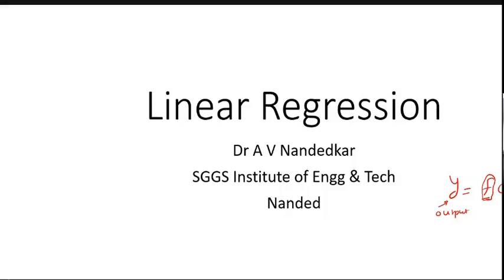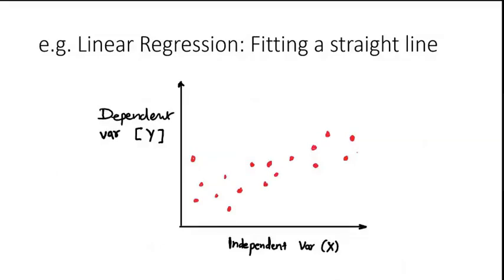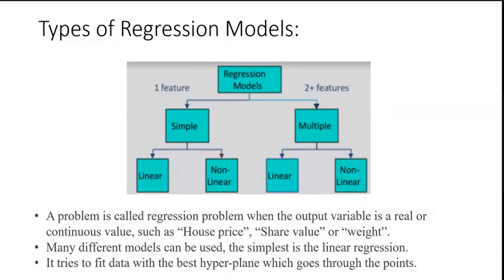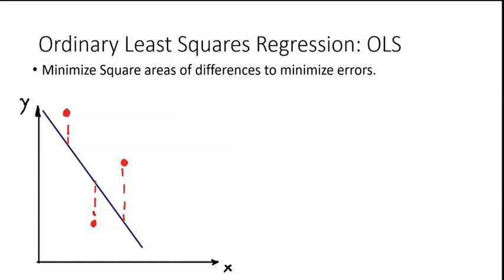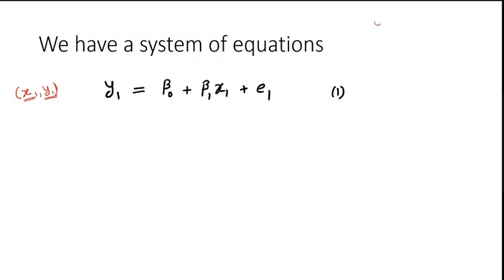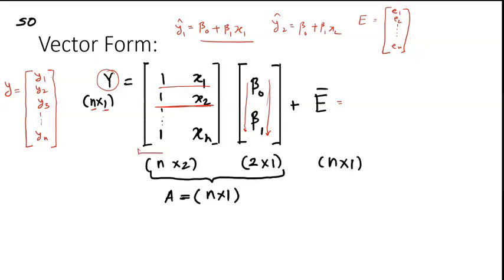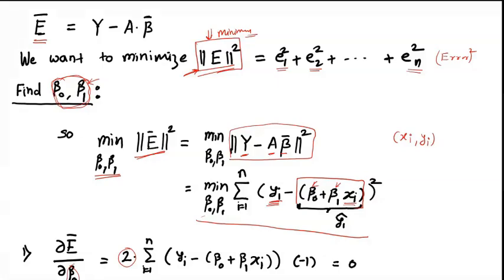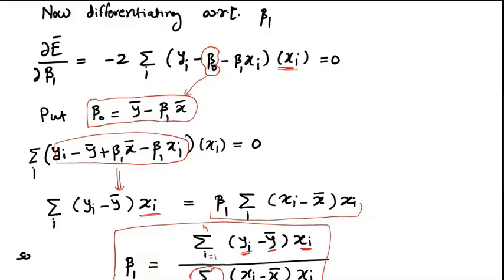03 ML Regression